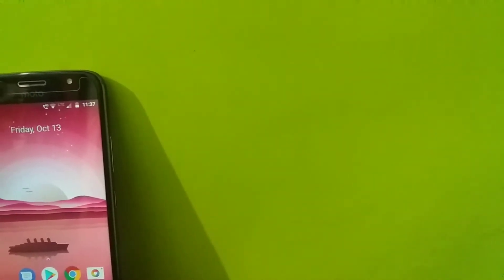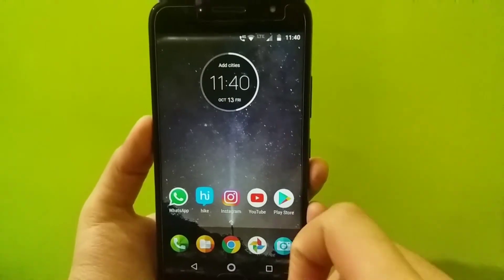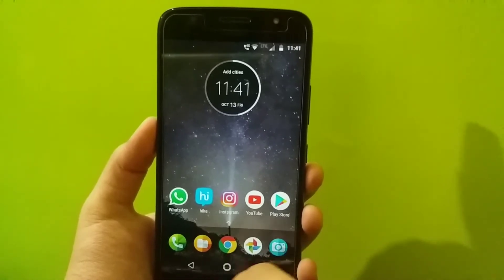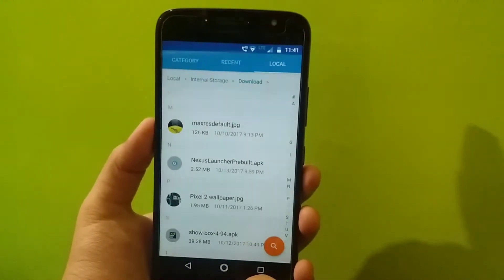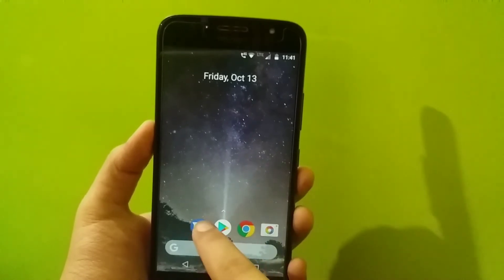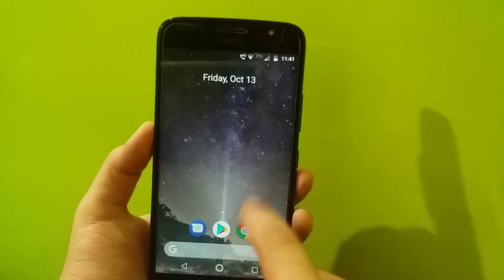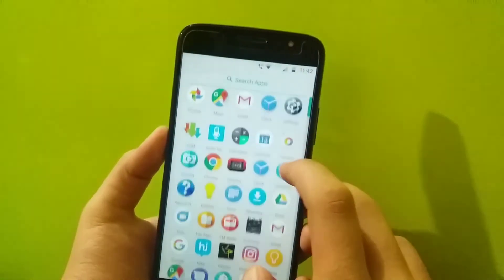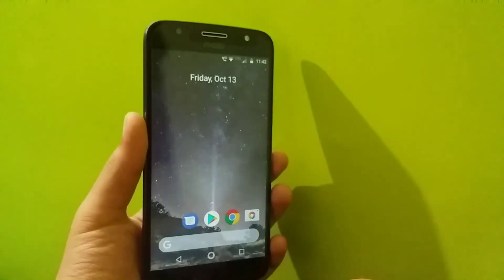How to get GOOGLE PIXEL 2 LAUNCHER on your ANDROID DEVICES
In this guide you can download the Google pixel 2 LAUNCHER on your Android devices

The launcher is not perfect it have some bugs while scrolling from pages if you have set a live wallpaper

And some animation bug by the the launcher is pretty smooth and fluid and you can use it